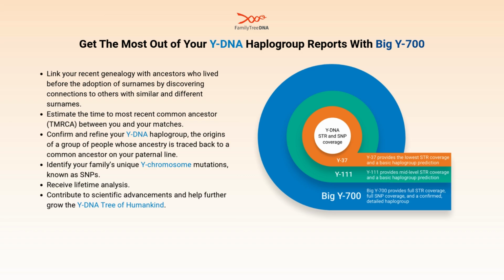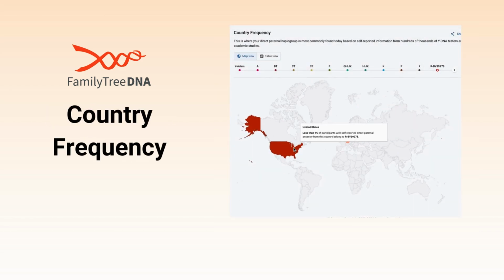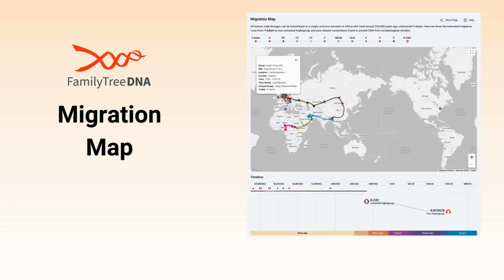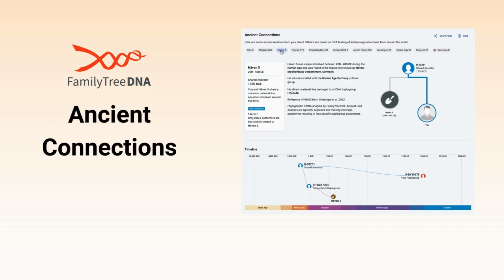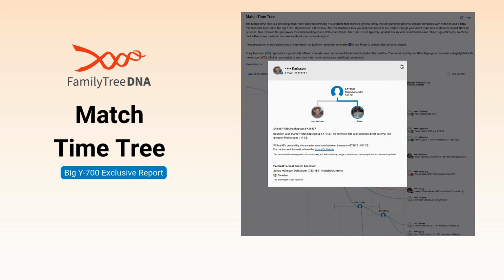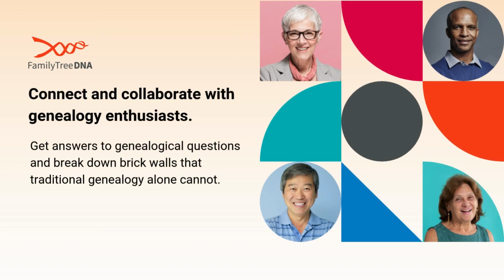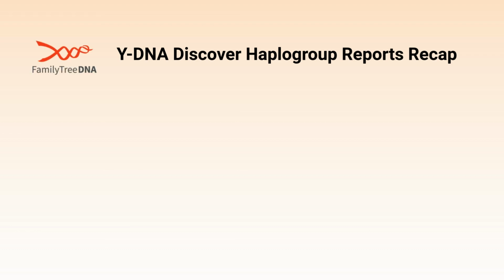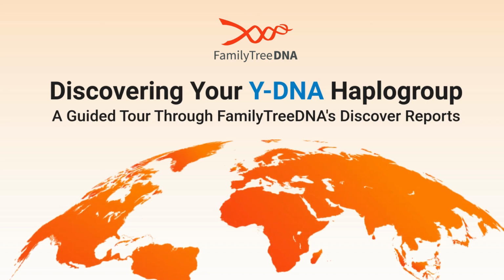Discovering Your Y-DNA Haplogroup: A Guided Tour of FamilyTreeDNA's Discover™ Reports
Want to understand your Y-DNA haplogroup, trace your paternal lineage, or explore your deep ancestral origins? In this guided tour, Sherman McRae of FamilyTreeDNA walks you through every report inside Discover™ — a free, interactive platform built to help you explore your Y-chromosome story from deep time all the way to the genealogical present.

Whether you've taken the Big Y-700™ test or are just beginning your Y-DNA journey, this session shows how each Discover™ report helps you uncover migration paths, ancient connections, lineage splits, and the Time to Most Recent Common Ancestor (TMRCA) between you and others who share your paternal branch.

You will learn:

• What the Haplogroup Story page shows and why it's your starting point in Discover™
• How the Country Frequency report maps the self-reported origins of your haplogroup worldwide
• How Notable Connections links your direct paternal line to famous historical and modern figures
• How Migration Maps and GlobeTrekker animate your paternal ancestors' journey out of Africa
• How Ancient Connections anchors your haplogroup in real archaeological samples and excavation sites
• Why the Time Tree revolutionized how researchers compare haplogroup branches and estimate TMRCA
• How the Match Time Tree places your actual DNA matches on a visual genetic family tree
• How the Ancestral Path maps every haplogroup step from you back to Y-chromosome Adam
• How Suggested Projects connects you with collaborative research communities that share your lineage
• How Compare Haplogroups lets you put any two branches side by side to find their shared ancestor

By the end of this walkthrough, you'll know how to use Discover™ as a full research companion — turning Big Y-700™ results into a clear, visual story of your paternal ancestry and connecting your haplogroup to both ancient populations and living relatives.

CHAPTERS:
0:00 Introduction and Overview of Discover™
2:21 Haplogroup Story
3:07 Country Frequency Report
3:58 Notable Connections
4:42 Migration Maps
5:20 Globetrekker
6:06 Ancient Connections
6:50 Time Tree
7:23 Match Time Tree
7:54 Ancestral Path
8:51 Suggested Projects
9:49 Compare Haplogroups
11:21 What This Means for Your Genealogy